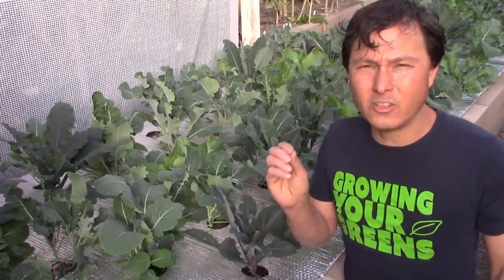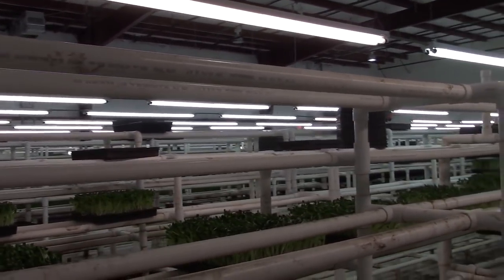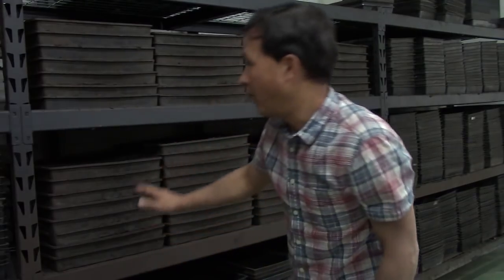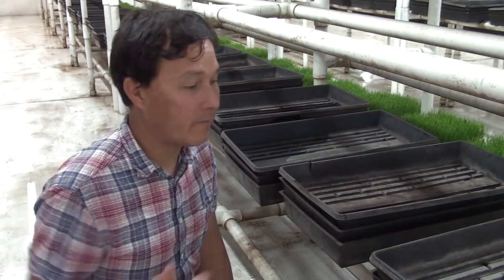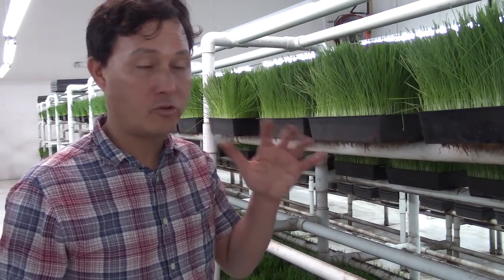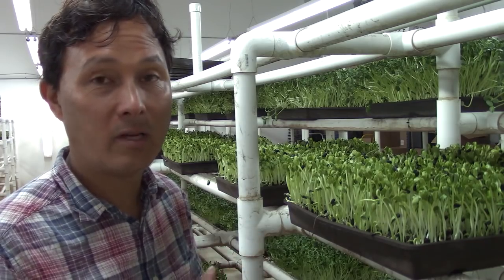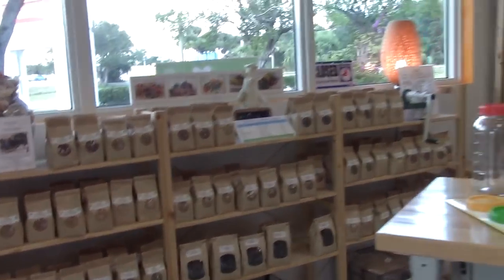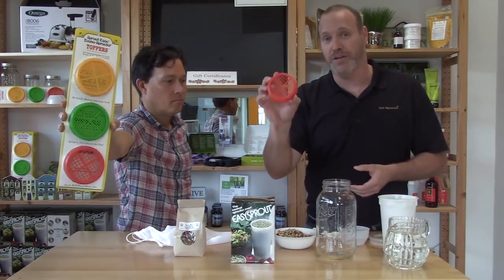Most Nutritious Food You Can Grow in Your Kitchen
goes on a field trip to Got Sprouts in Riviera Beach, Florida to show you how you can grow the most nutritious food indoors any time of year.

In this episode, John will take you on a tour of one of the largest commercial sprouting operations in the United States and share with you the secrets of growing high-quality sprouts and microgreens which are the most nutrient-dense foods on the planet.

You will learn about all the different supplies you will need to grow your own sprouts or microgreens at home.  You will discover the step-by-step process of growing sprouts and microgreens on a commercial scale- so you can grow them at home.

You will discover how Got Sprouts carefully grows, packs and ships their sprouts and microgreens for delivery all over the United States.

Finally, John will interview the owner and share with you how you can grow your own bean sprouts in as little as 3 days.

Jump to the following Parts of this episode:
02:22 Episode Starts
04:22 Warehouse Tour
06:15 PVC Racks to hold sprouts
06:30 Proper Lighting Fixtures
07:47 Seeds: Most important part of growing sprouts
11:44 Proper Soil and Container to Hold Soil
12:40 Microbial Free Water
13:20 First Step Growing Sprouts: Germination
13:19 How to Properly Germinate Seeds
15:00 Planting Your Germinate Seeds into Trays
18:08 Seeds rooting into soil after a day or two
19:09 Seeds send shoots into the sky to reach the light
20:50 Fully Grown Wheatgrass under Flourscent lights
22:22 The importance of selecting the right seed
23:08 Harvest your Wheatgrass before the jointing stage
25:20 Pea Sprouts Growing
25:57 Radish and Brocolli Microgreens
26:32 Sunflower Greens Growing
26:47 Sunflower Greens: Most Economical Seed to Grow
29:29 Buckwheat Greens: Another Green You can Grow
31:17 Pre-Chilled Sprouts before shipping
31:55 Properly Packing Sprouts for Shipping
32:55 Compost Your Waste
34:30 Tour of Store
36:34 Purchasing the Proper Sprouting Seeds
40:28 How to Sprout Beans in 3 days to grow your own food
41:00 Sprouting in Mason Jar
44:11 EasySprout - Easiest Way to Sprout Your Seeds
48:11 How you can use your sprouts
50:30 Why is it better to sprout beans instead of canned beans
51:21 What are some of the benefits of eating more sprouts?
54:20 Any words of wisdom for my viewers?
56:12 How can someone contact you to purchase seeds
56:30 Special Deal for GrowingYourGreens Viewers

After watching this episode, you will learn how you can start growing your own sprouts and microgreens inside your home any time of year.